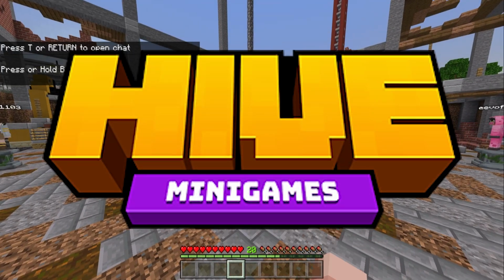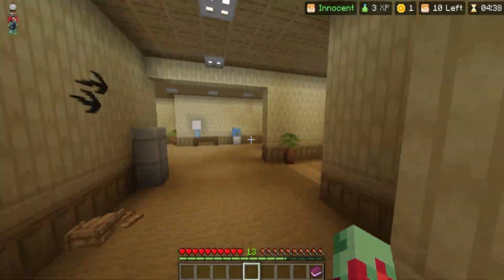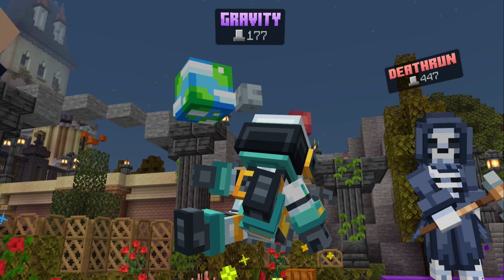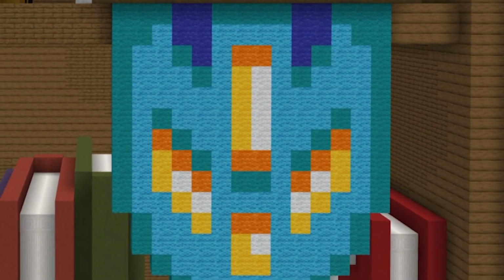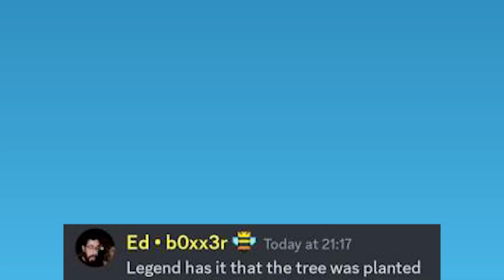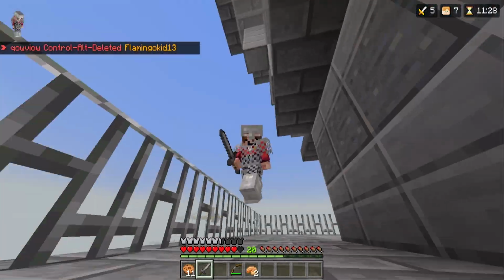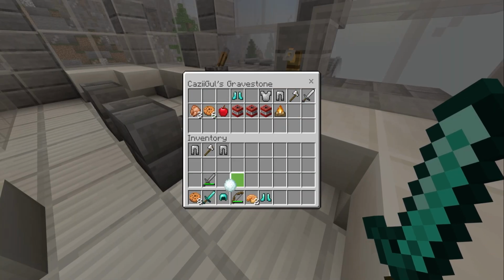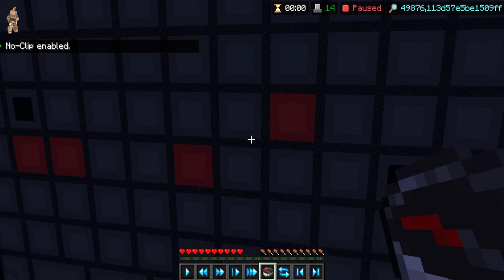The Most INSANE Secrets on The Hive Bedrock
In this video, I go over the most INSANE secrets that have been recently found on the Hive, from a secret game being released for 30 MINUTES, to the Backrooms spreading to another game, here are The Most INSANE Secrets on The Hive Bedrock!